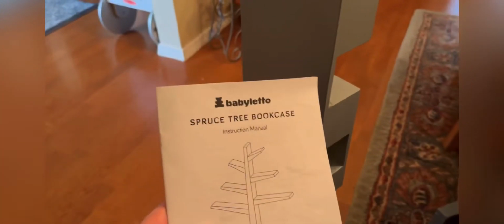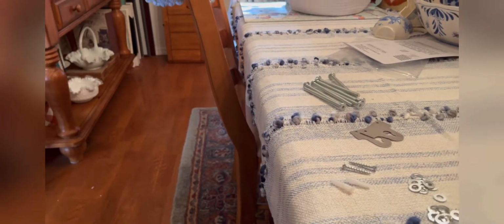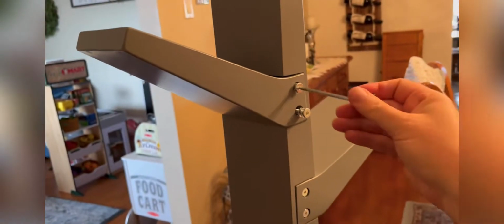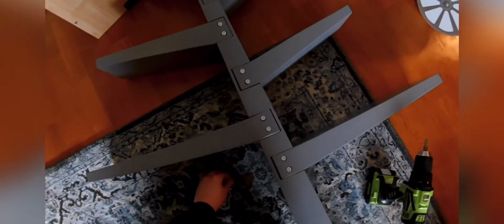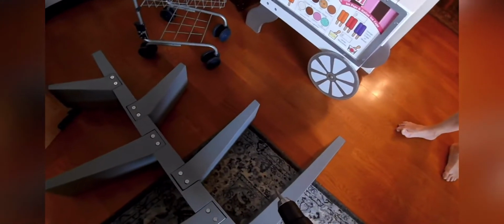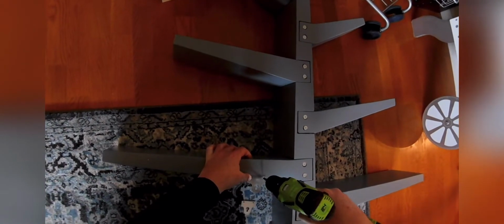Building a Tree Bookshelf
Spruce tree book shelf at the folks house with pups